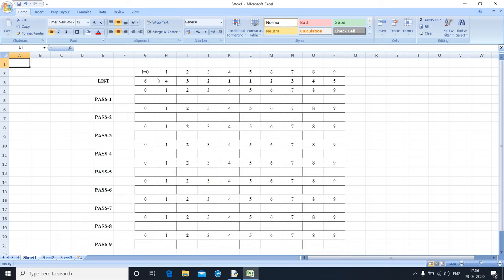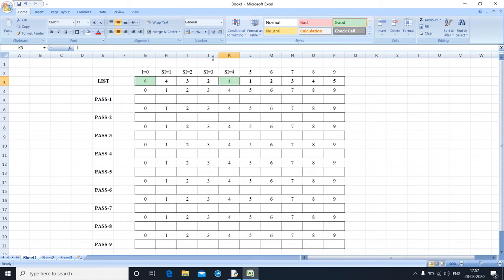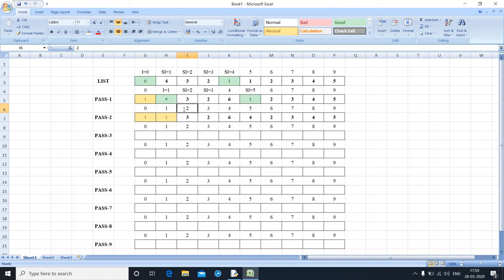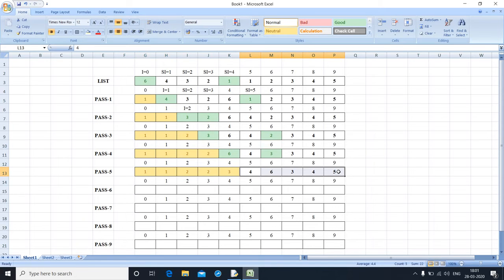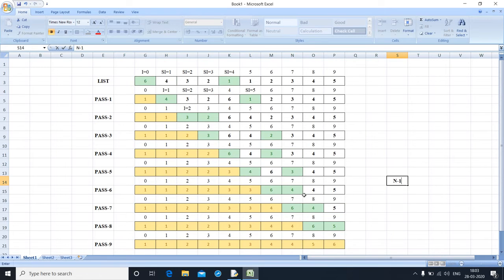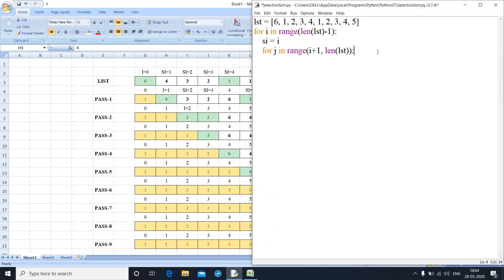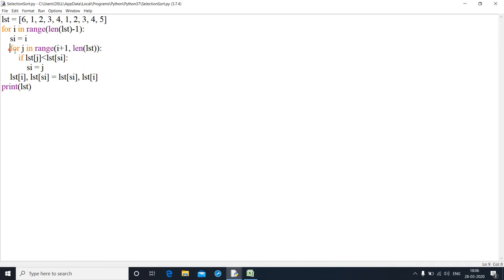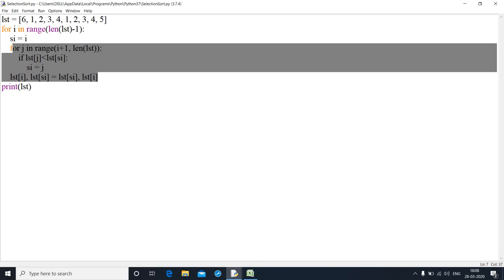19. Selection Sort Implementation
In this video, I have made a discussion on selection sort algorithm which is the most simplest sorting technique. I have made my explanation clear enough so that the concept I want to explain has reached you out.